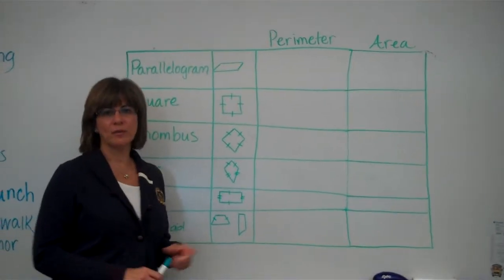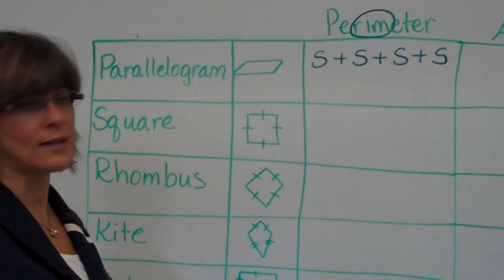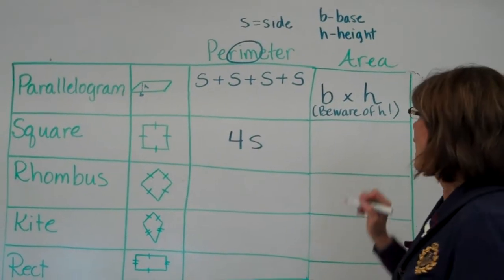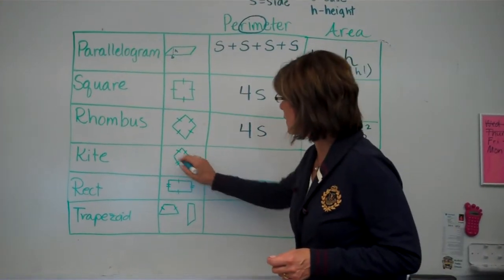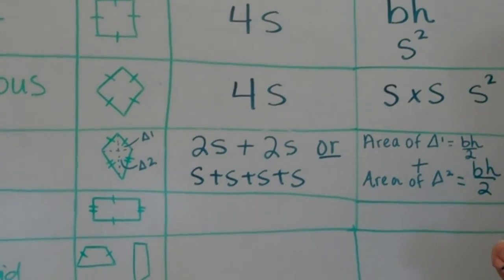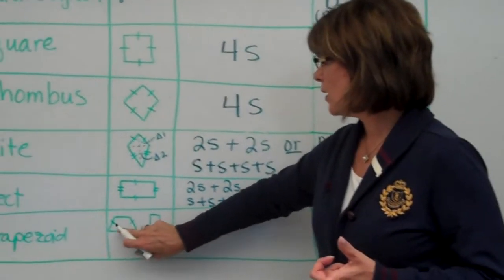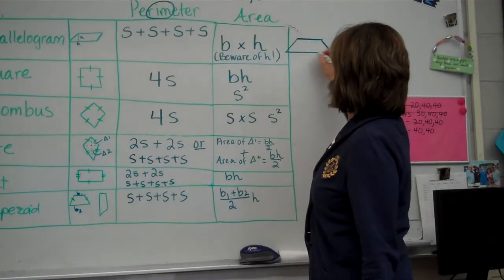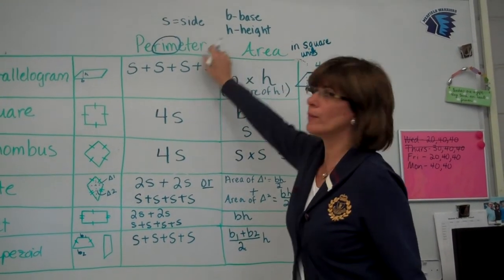Mrs. Gumas: Unit 3: Polygons: Segment 5: Quadrilateral Perimeter and Area